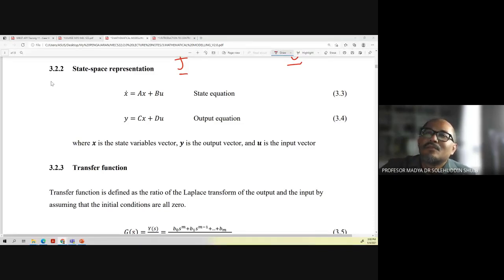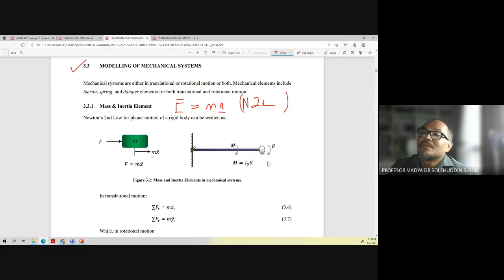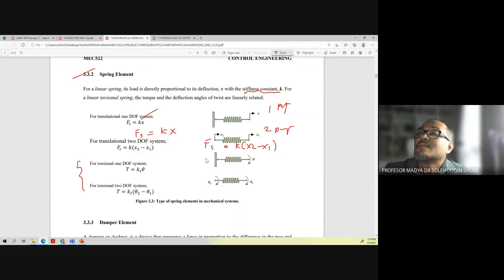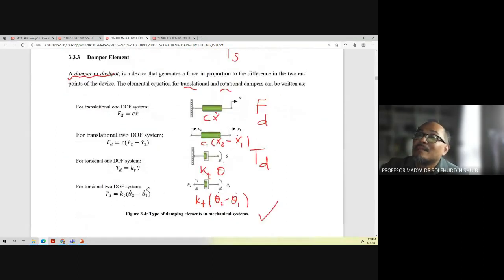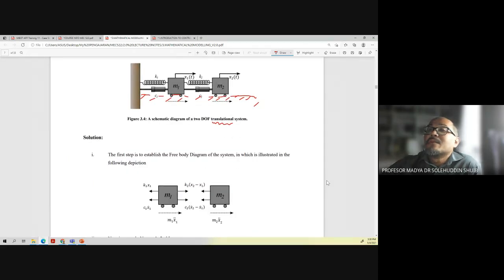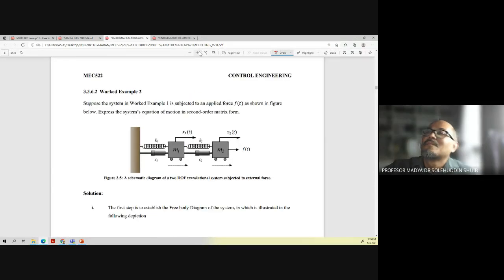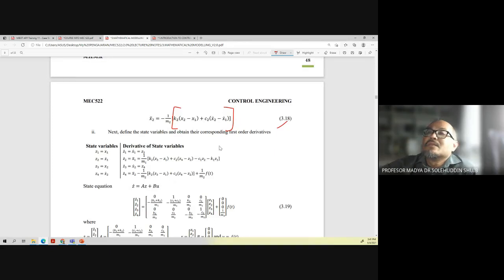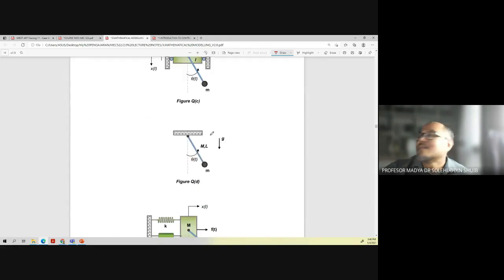LECTURE 3b MEC522 CONTROL PM IR DR SOLEHUDDIN 2021 04 05 at 00 08 GMT 7